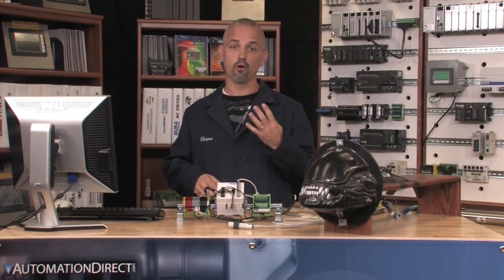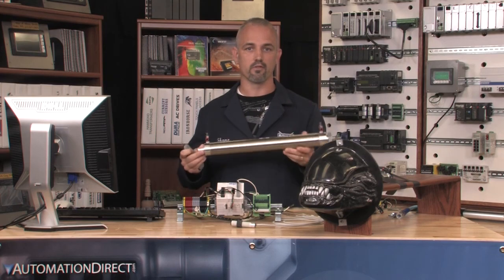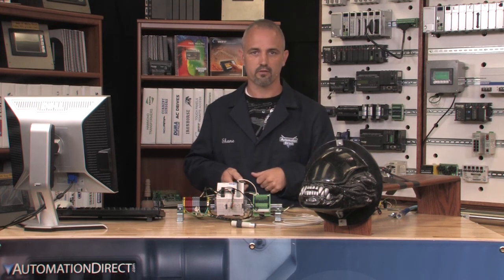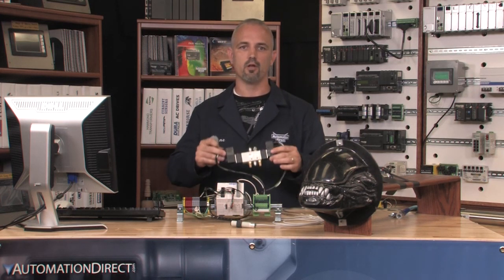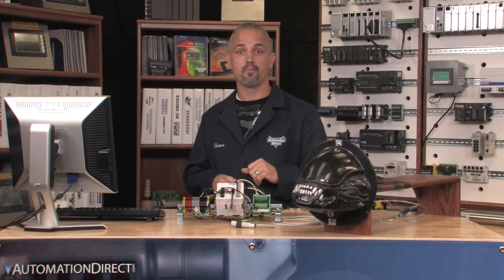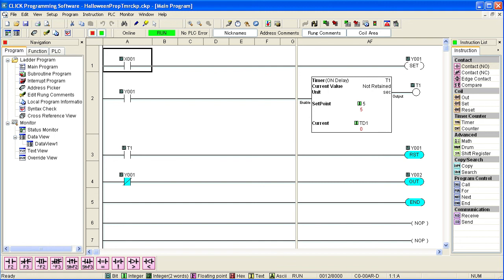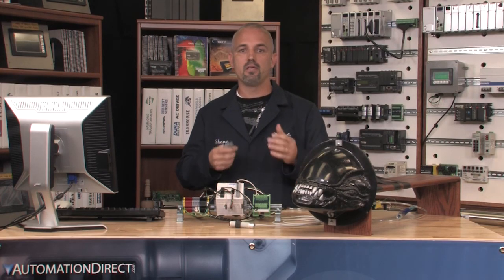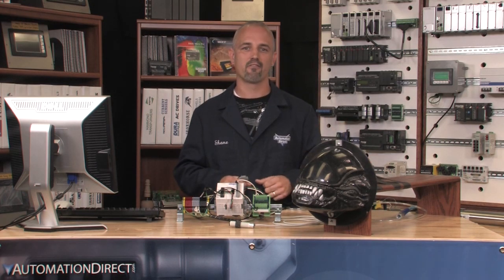Pneumatics Simple to Fully Automated Halloween Prop DIY Project Part 4 of 4 from AutomationDirect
Part 4 of 4 - Fully Programmable System. This video will teach you how to convert a Simple Automated Halloween Prop Into a Fully Automated System using NITRA Pneumatics and CLICK PLC.

Legacy Video Sequence Number: L-PNU-CLK-001-4

Related AutomationDirect.com part numbers: F12060DD, PU14CLR100, MV6-A0-0A, AVS-523C1-120A, ZL-TSD8-120, C0-01AC, C0-00AR-D